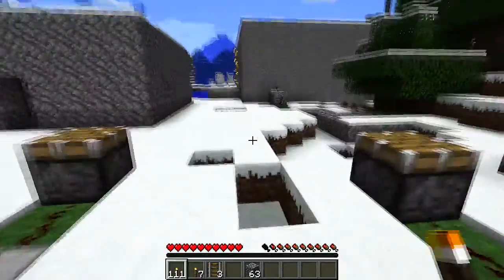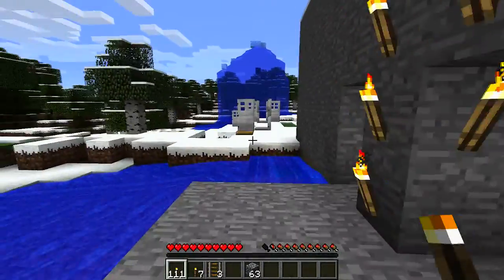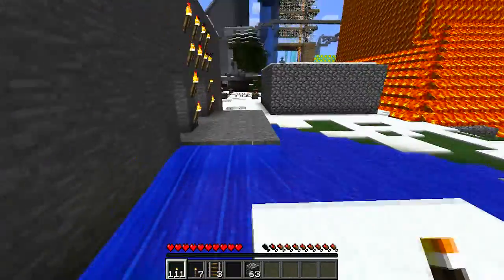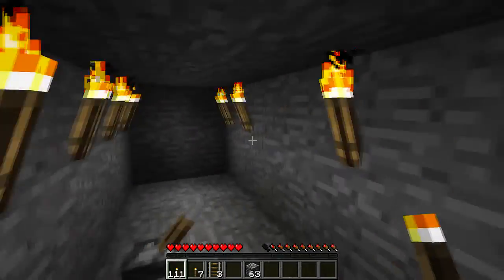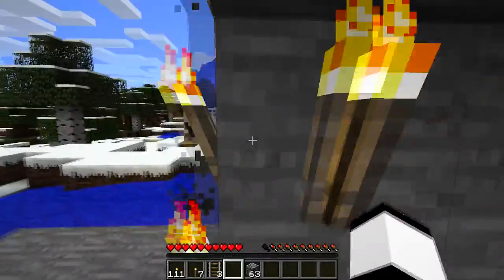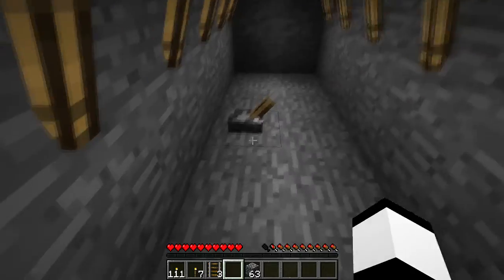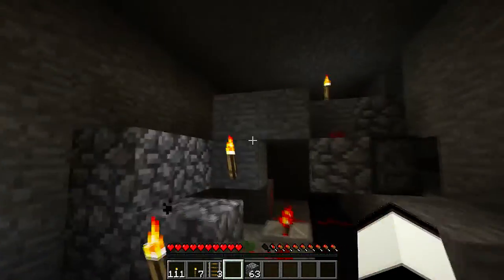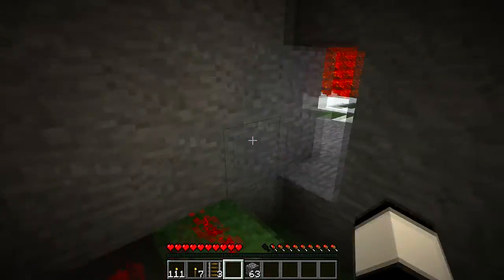Updates!! (kinda)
Just saying some stuff that may be important, i think...